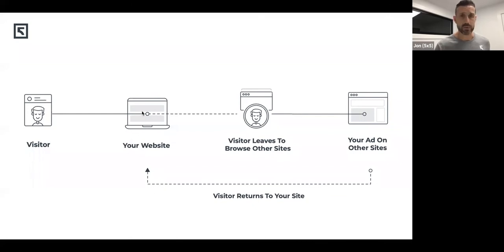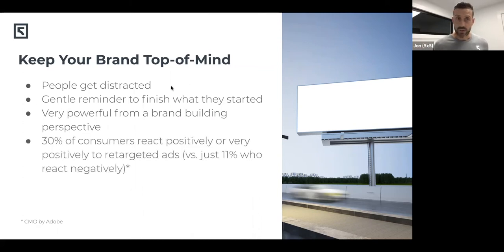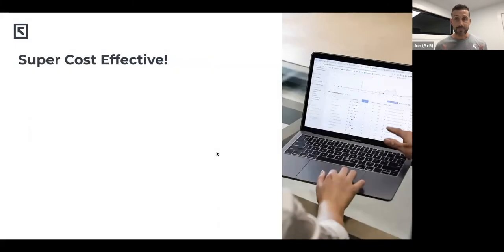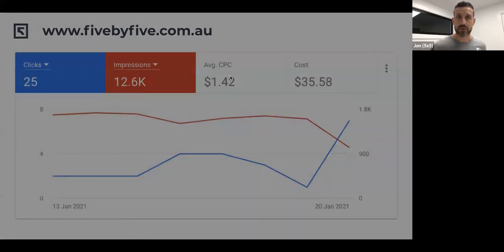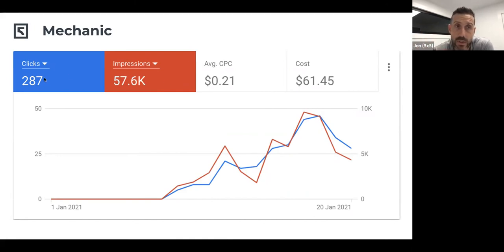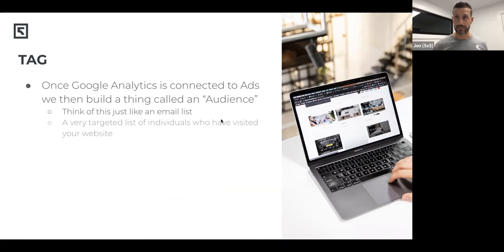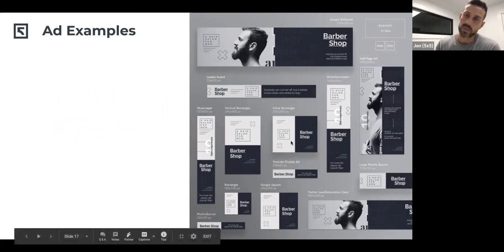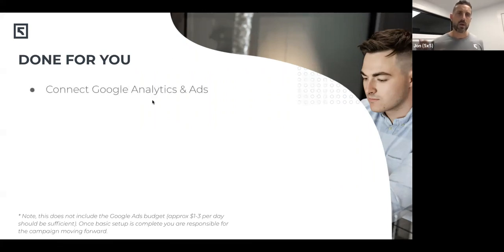Lunch & Learn - Google Ads Retargeting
Have you ever wondered how businesses follow you around with their ads after you visit a website? Yesterday, you were shopping for a new fishing rod, pair of shoes or a Hydrofoil Surfboard and from then on, the item keeps popping up everywhere online as a reminder that you deserve the reward.

It's called Google Remarketing or Retargeting and we can help you set it up.

This type of digital advertising is hands down one of the most cost effective ways of staying front of mind. For a dollar or two a day you can attract thousands of eyeballs to your brand.  Sound too good to be true?